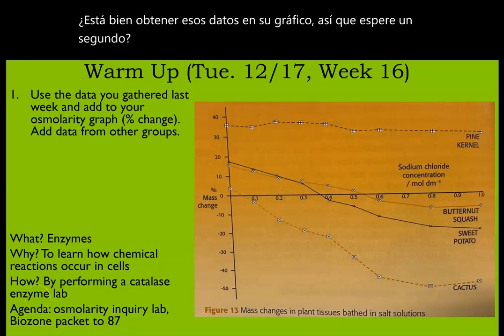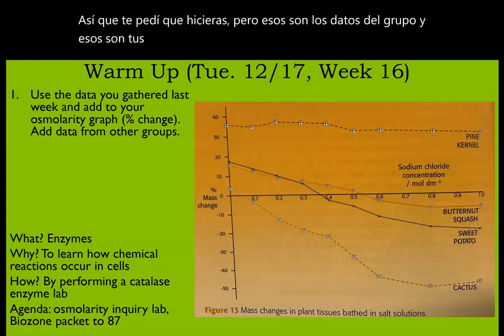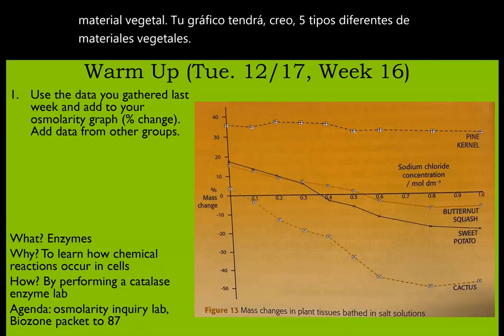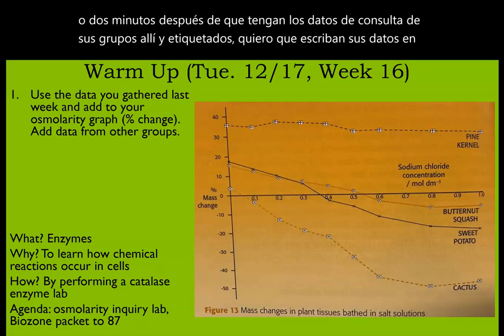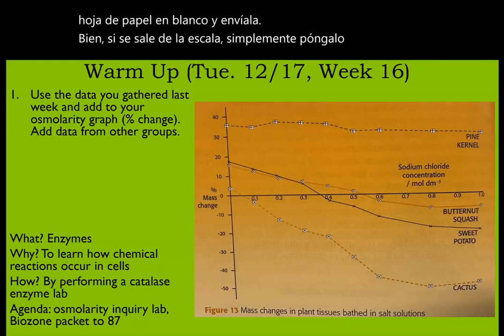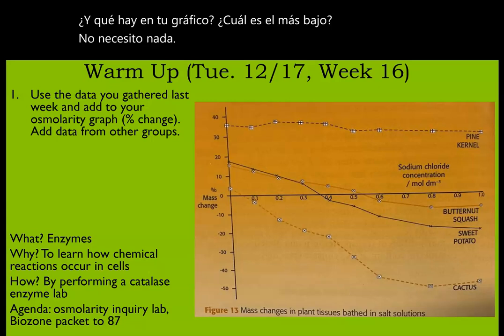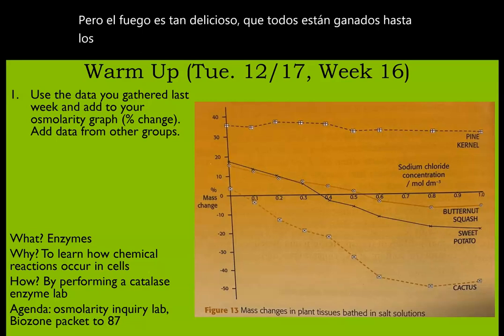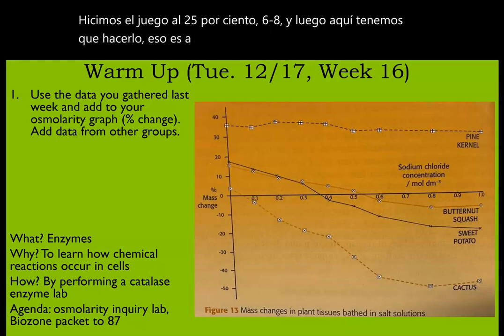AP Bio 12.17.24